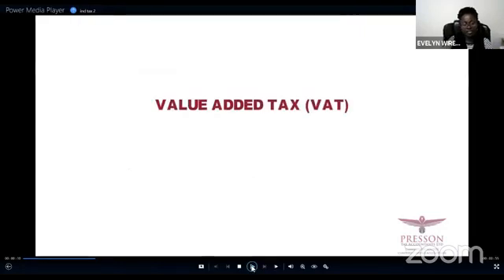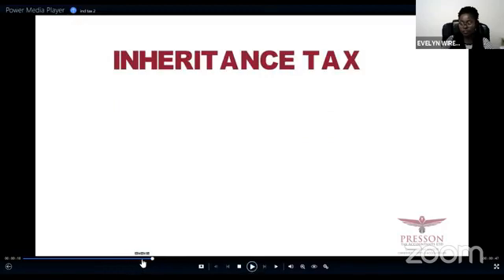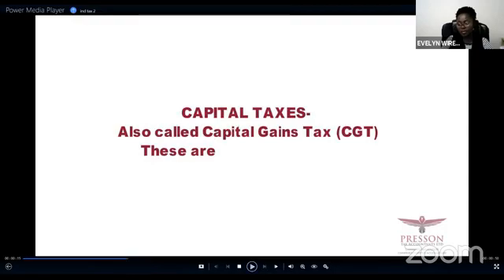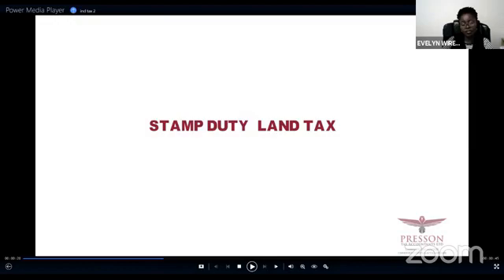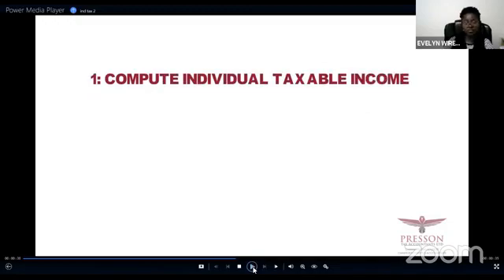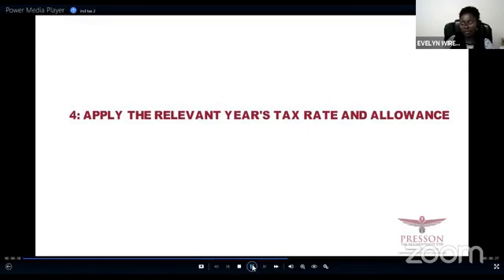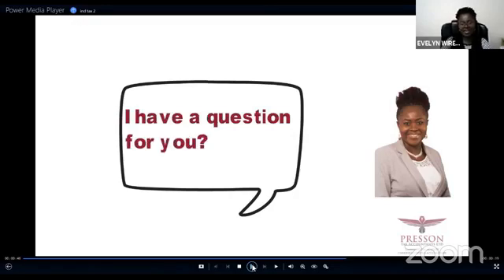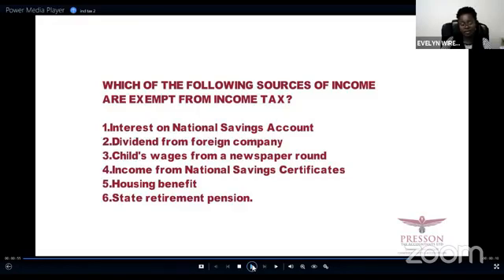UK TAXES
Introductory to the UK taxes
VAT
Corporation Tax
Capital Gains Tax
Inheritance Tax
Stamp duty land taxes